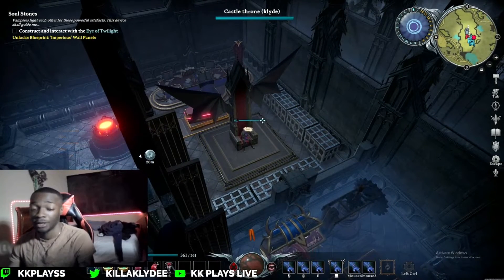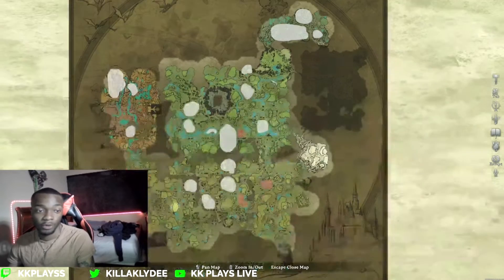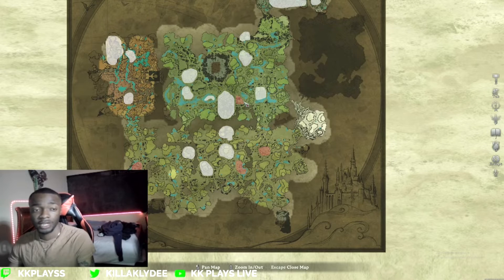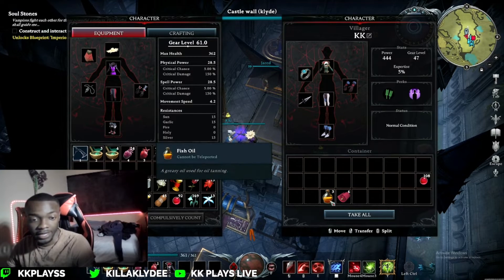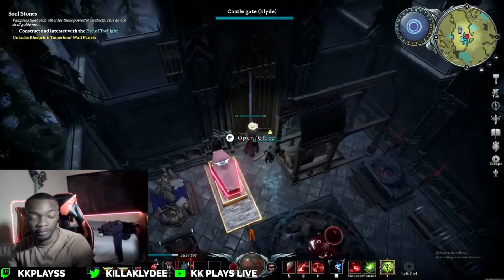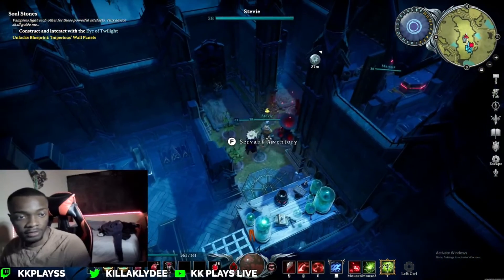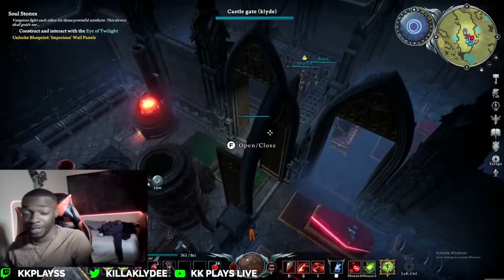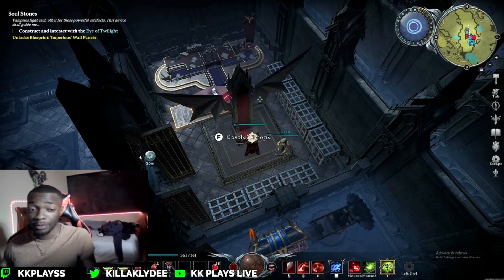V Rising How To ALWAYS HAVE GEAR Using Servants!